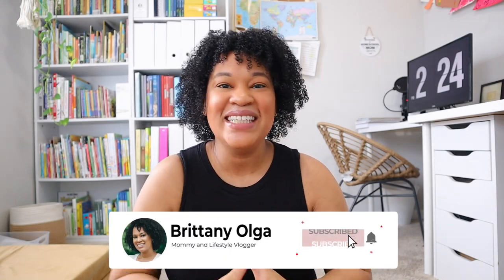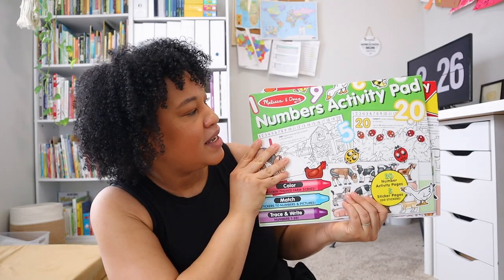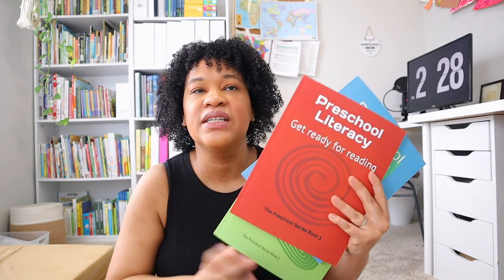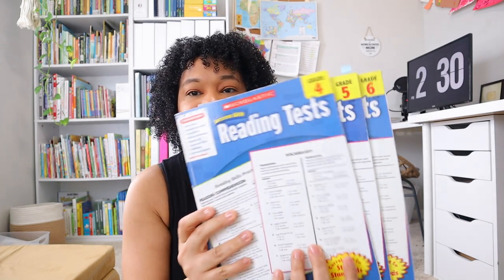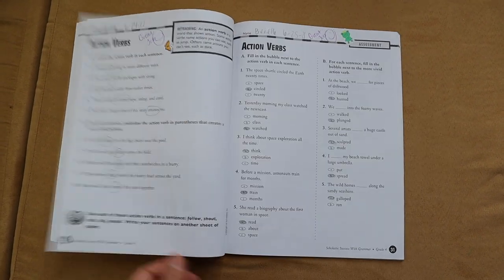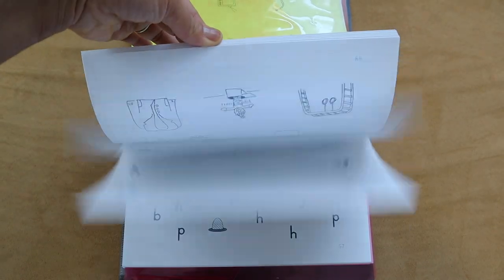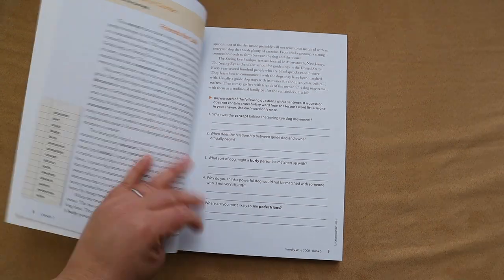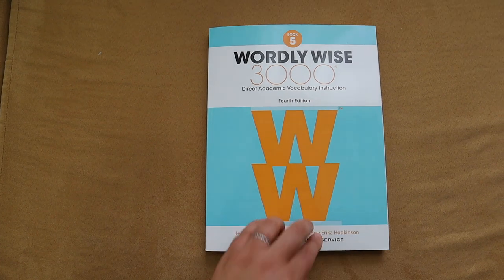MY FAVORITE BUDGET-FRIENDLY HOMESCHOOL WORKBOOKS// HOMESCHOOL CURRICULUM 2022-2023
It is homeschool curriculum season ! Today, I want to share with you all my favorite homeschool workbooks I have enjoyed over the years. These are all budget -friendly workbooks that have made a huge impact in my home even before I started my homeschooling journey.

🔆  HOMESCHOOL WORKBOOKS I LOVE 🔆
Melissa and Doug Activity Pad Set
Jady A Preschool Reading Literacy
Jady A Preschool Writing
Jady A Preschool Math
Scholastics Reading Test
Scholastics Grammar
Scholastics Writing
Scholastics Multiplication and Division
Scholastics Math Test
Wordly Wise